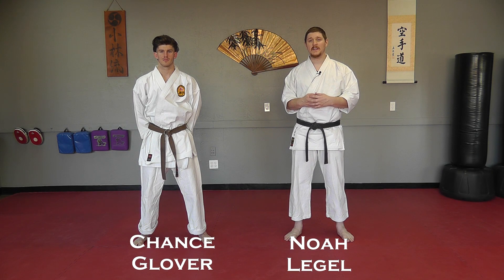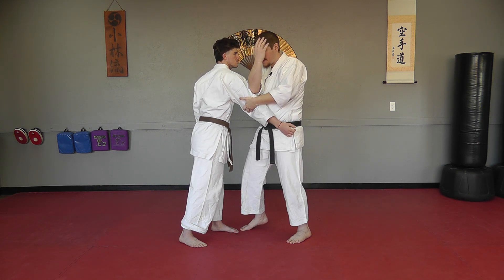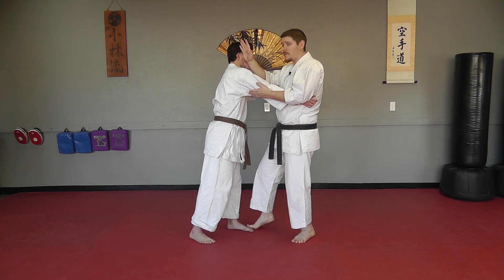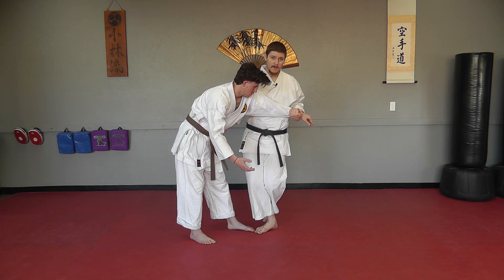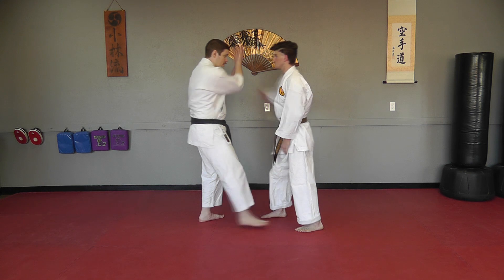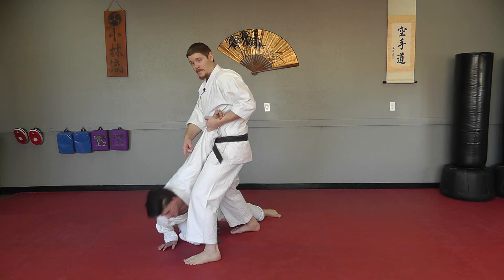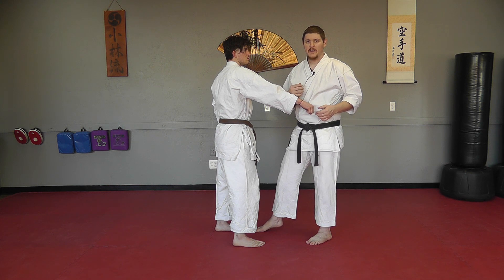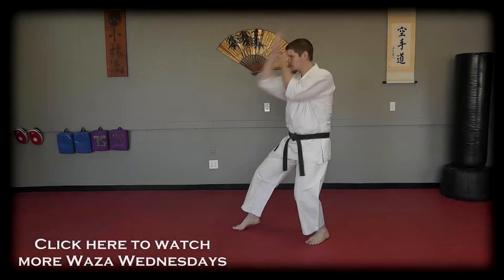Waza Wednesday 12/19/18 - Wansu Oyo Bunkai (Primary Sequence)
This week, we take a look at two variations of the primary sequence of the kata, Wansu, and how it can be applied in a flow drill starting against a punch, and then clearing the opponent's block to allow for an armbar.